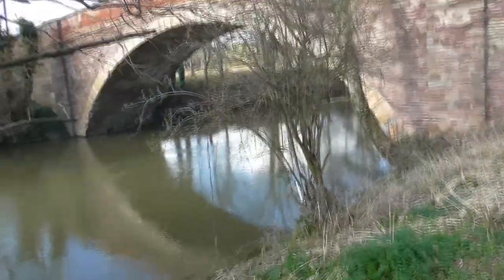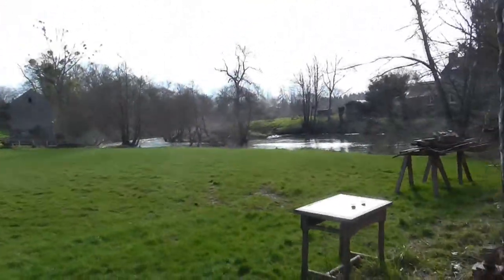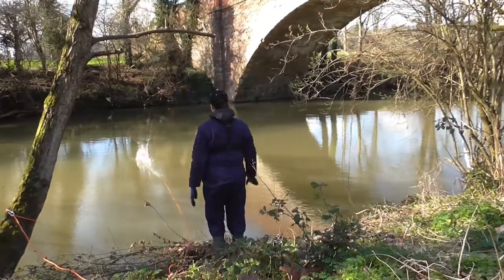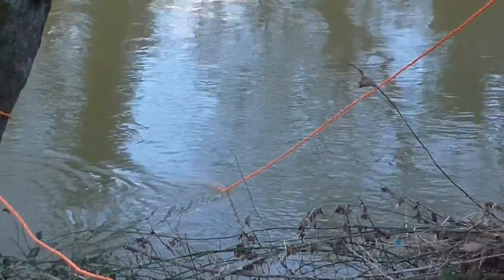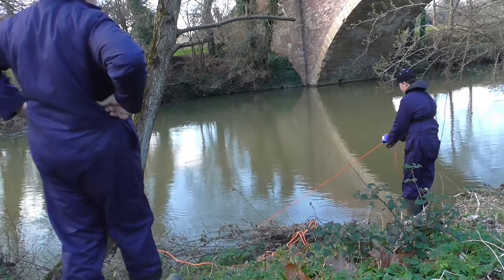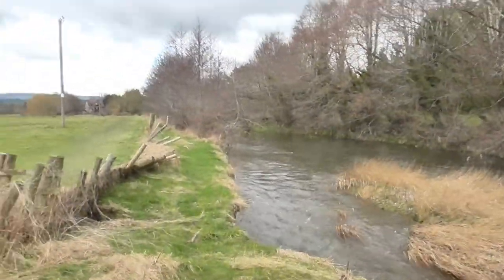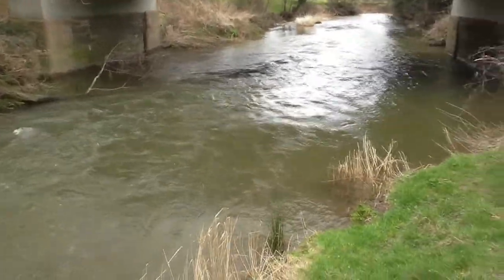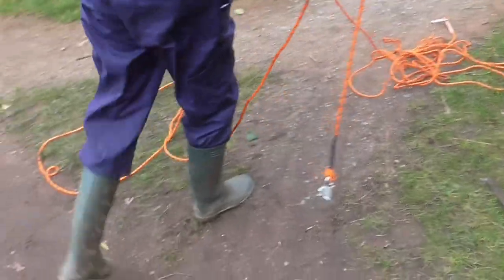Magnet Fishing 3 Sites In One Day - AirPod, Spikes and Bits / Bobs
This is our third magnet fishing day which turned into a marathon of 3 sites!

The 1st should have been great. It was near Ashford, Lulow on the river Teme but due to the recent bad weather there were just too many trees andbranches in the river risking us losing our magnets.

My single sided round magnet was also just rolling down the rivertrip on the canal at Kidderminster.

So we headed to the river Onny near Craven Arms ... this was very fast flowing and we brought up nothing ... again what was likely to be the best spot was blocked by a fallen tree.

So a quick lunch then we for the last hour we went back to Stourport to give Matthew a chance to try his new 300X Online Magnets magnet out.

A few bits and bobs with an airpod, fork, some spikey things again, rods, trolley wheel, bike chain and a very old piece of wood with a nail in it.

All of our finds are shown at the end as usual.

Hope you enjoy and like our new Logo!

Both came from Ebay and are, in my opinion, just starter sets to see if we actually do it much before investing in bigger and getter things.

The prices have actually gone up in the last 4 days since I purchased them so maybe keep an eye on them to see how they change over time?

The first is a 500lb one sided magnet with 20m rope, caribiner, gloves and thread lock and cost £18.33 including 3 day postage. (Curently £21.99)
The second is a 1100lb one sided magnet with 20m rope, case, silicon cover, caribiner, gloves and thread lock and cost £32.49 including 3 day postage. (Currently £38.99)

Other things of interest that I have covered recently:

Small brushless motors

OMP M2 V2 and other OMP Helicopters

Airwolf Version
Single Battery
Explore Version

Eachine EX4 work:
Ardupilot Discussion - all of the picures and descriptions plus I will upload my Mssion planner parameters to it:

RCGroups also has lots of the information and again I will upload my mission planner parameters:

USB leads and Micro USB board:
Set of leads
USB Board

Eachine EX4
Eachine EX4 with 2 Batteries
JJRC X12

The New CFly Faith 2

Other great drones:

Banggood:
FIMI X8 2020
FIMI X8 2020 With 2 batteries
Fimi X8 Mini
Hubasn Zino Mini

Fimi X8 2020
NEW Fimi X8 Mini
Fimi A3

Music by Dark Fantasy Studio plus Close Your Eyes, Drive With Me and Two Sides featuring Andy Ray